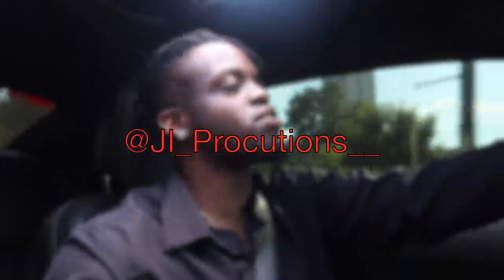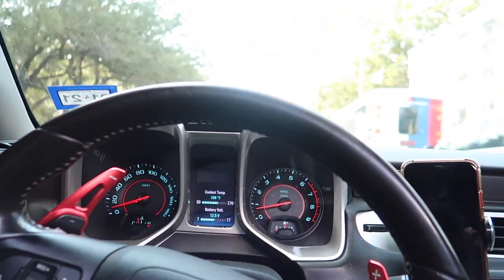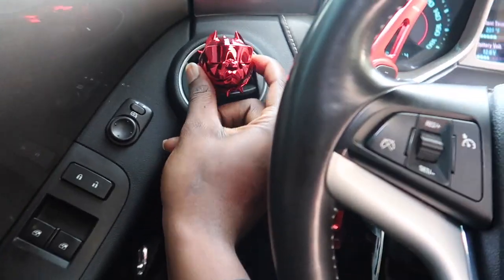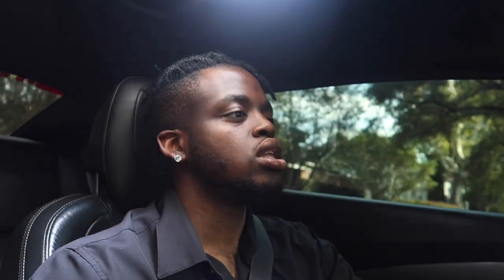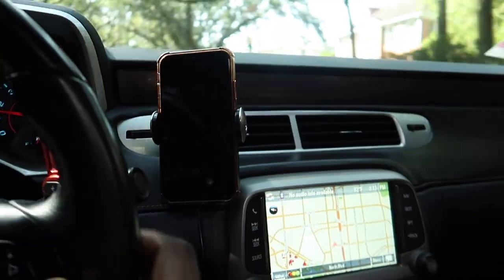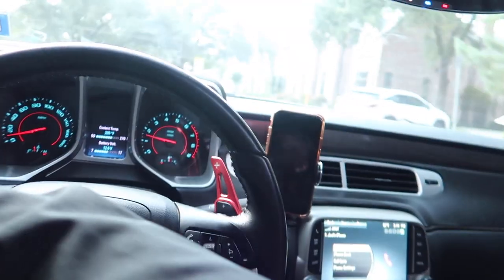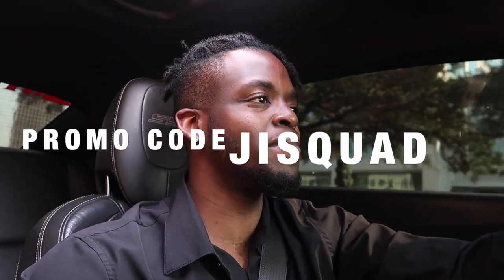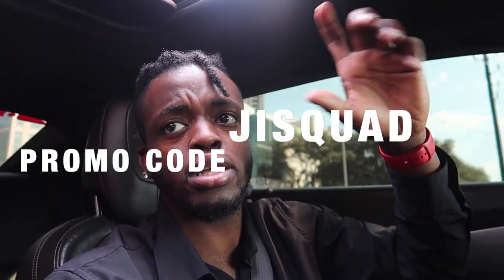THESE SMALL MODIFICATIONS WILL CHANGE YOUR INTERIOR..( SO SIMPLE WHY DID I WAIT THIS LONG)